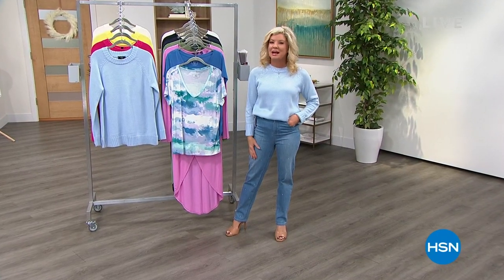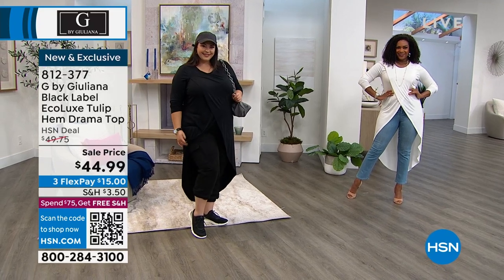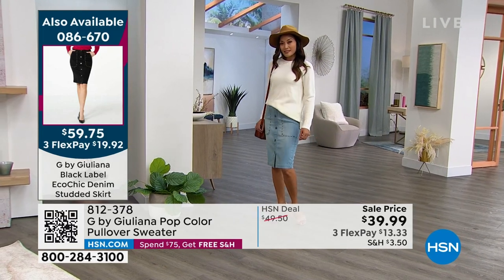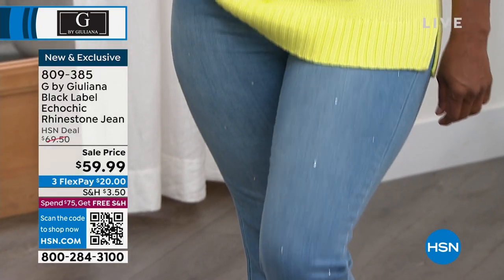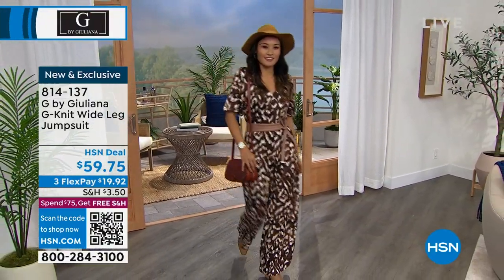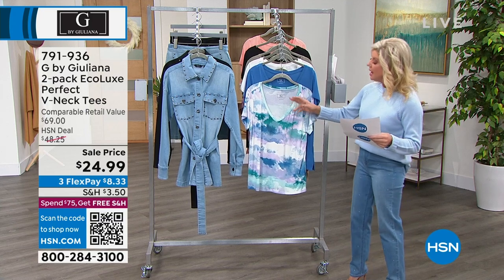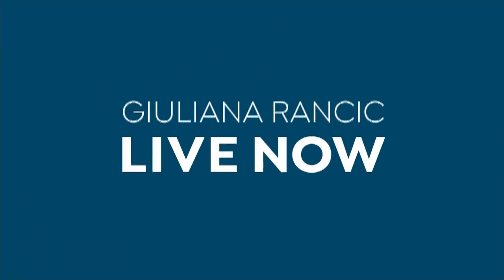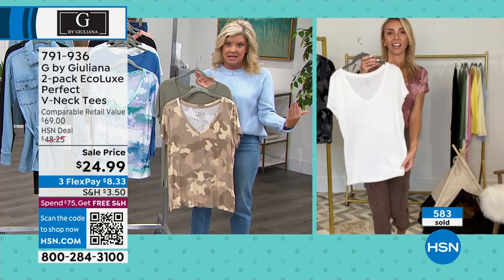HSN | G by Giuliana Rancic Fashions 02.11.2023 - 01 PM